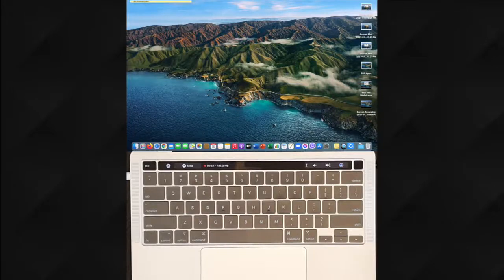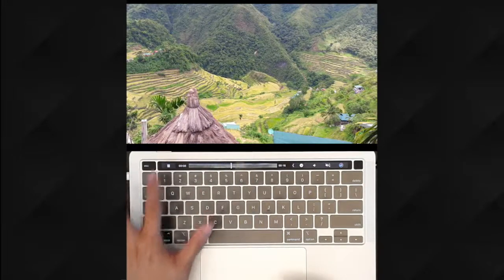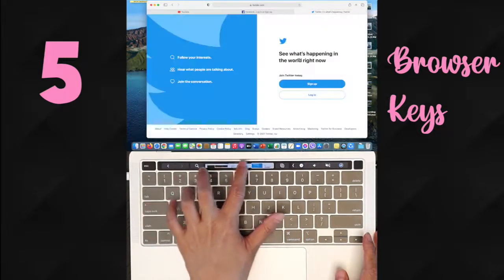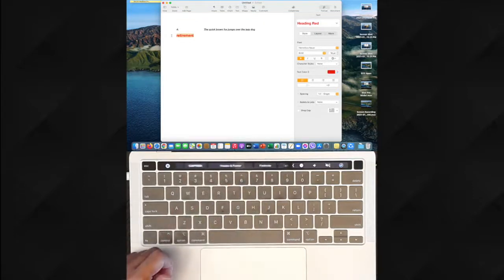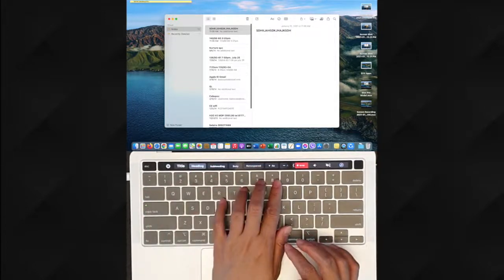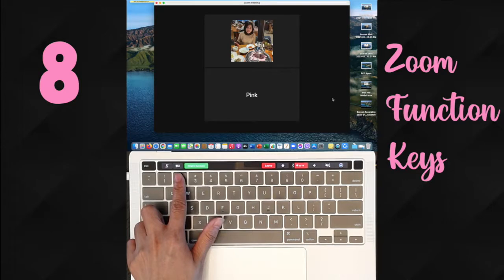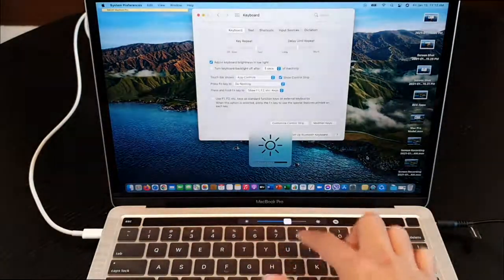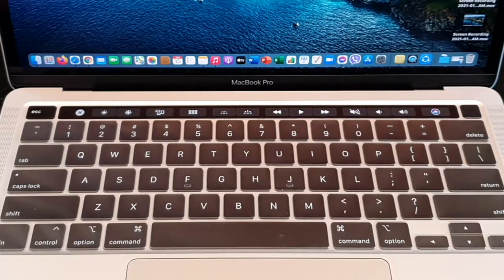10 Things I Like About the Macbook Pro Touch Bar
I was really wow-ed by the touchbar of the Macbook Pro.  It's actually my first time to use a macbook pro :)  I hope this video will be helpful for those who want to explore or know more about what the touchbar of this laptap can do.